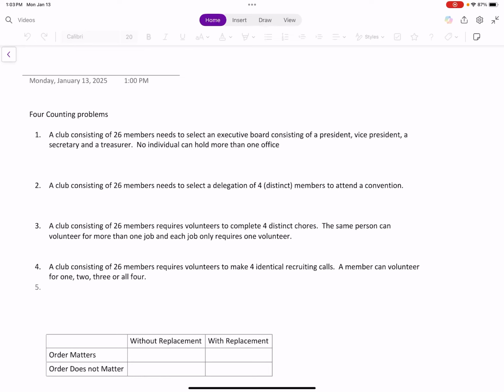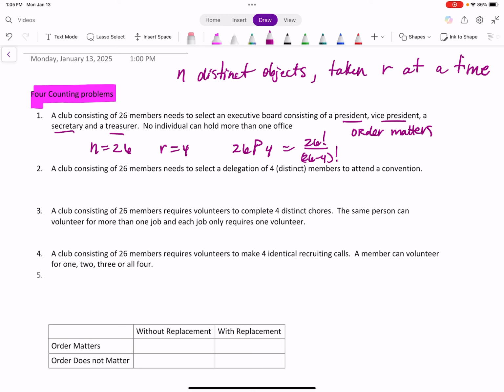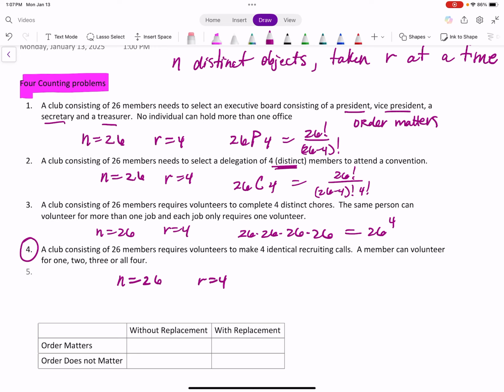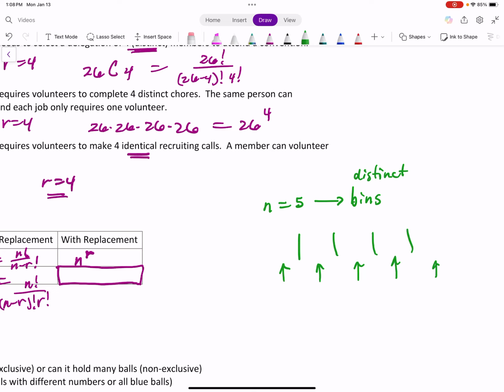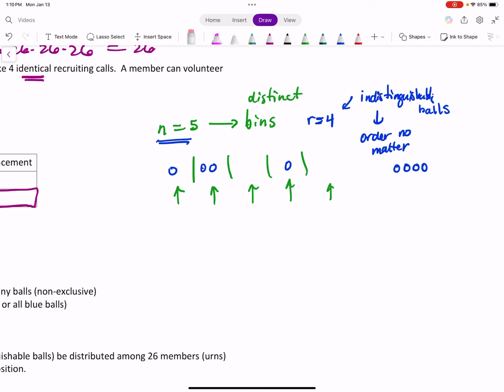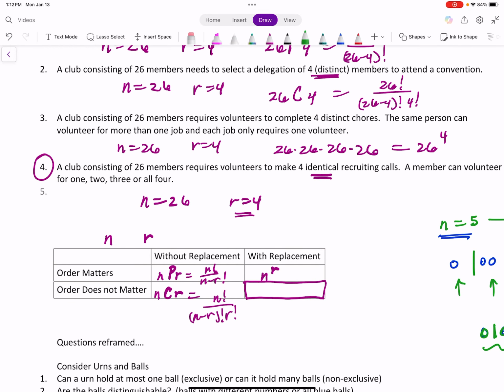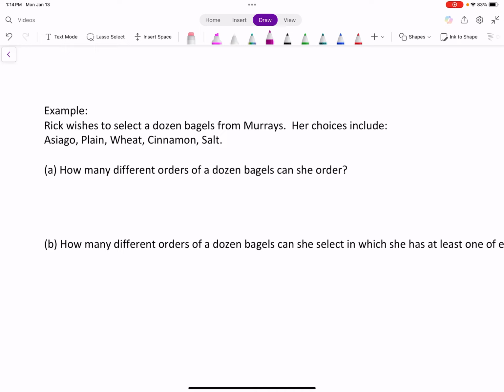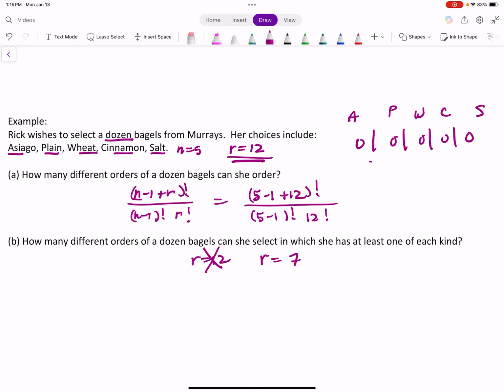Four Counting Problems